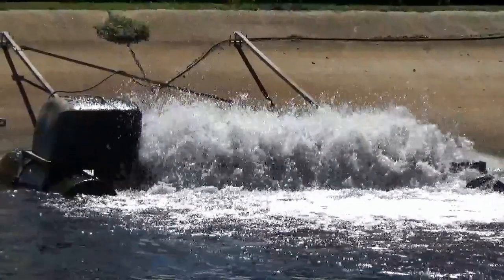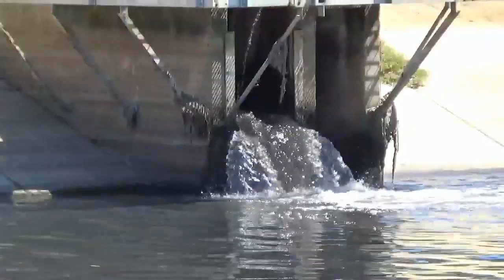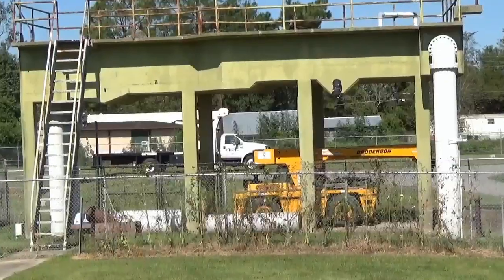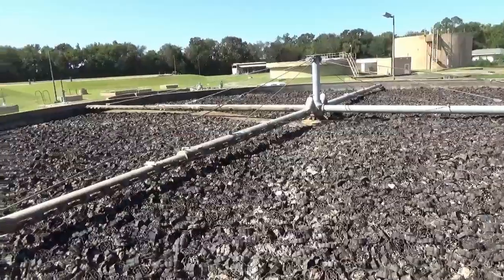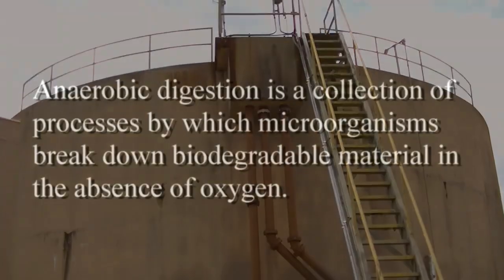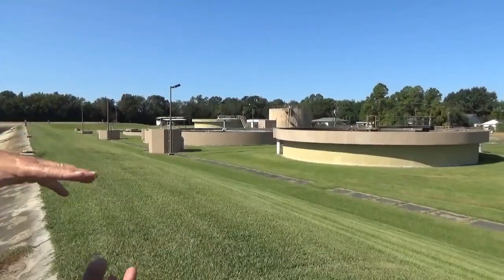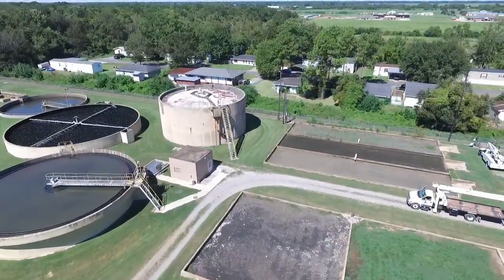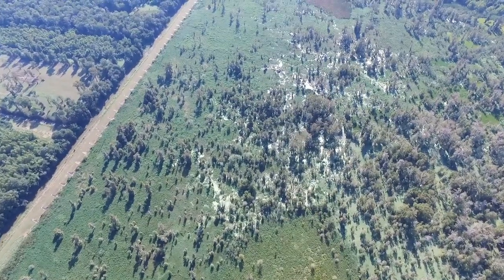Thibodaux, La - Wastewater Treatment Plant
Overview of the processes at the Thibodaux, La - Public Works - Wastewater Treatment Plant